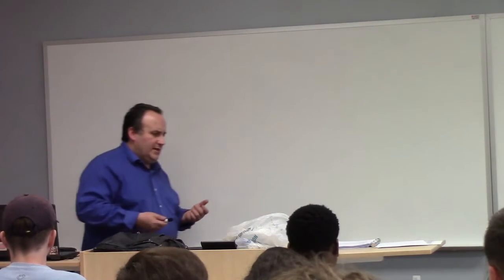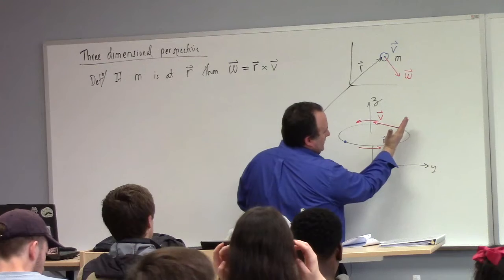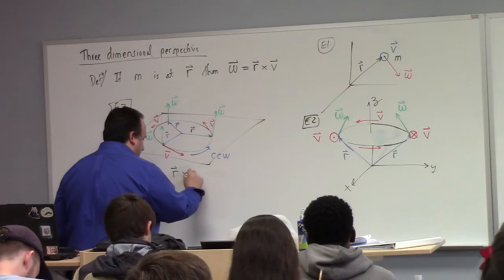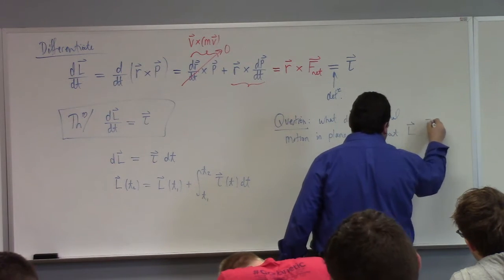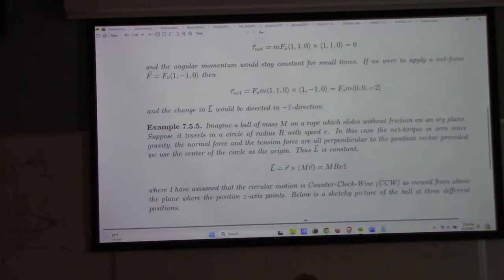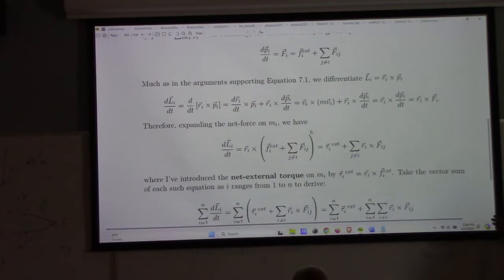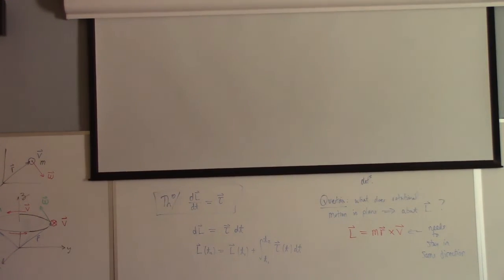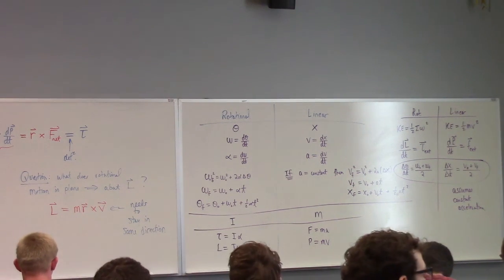Physics: three dimensional angular concepts, conservation of angular momentum, 4-3-24